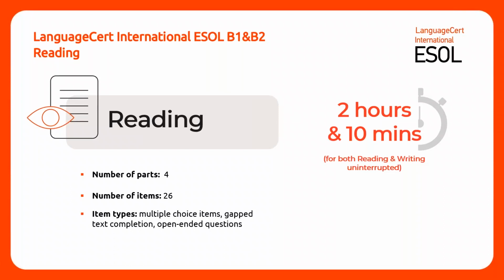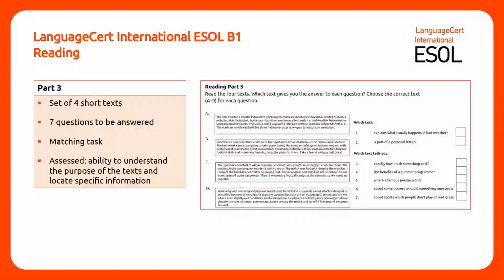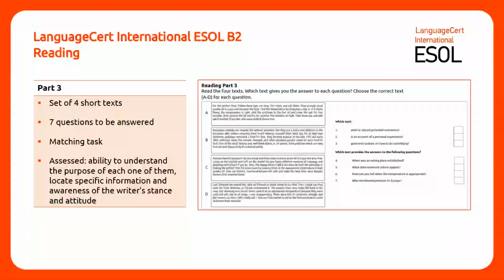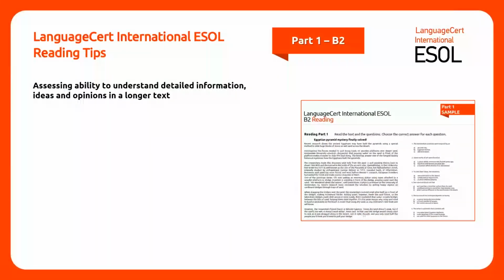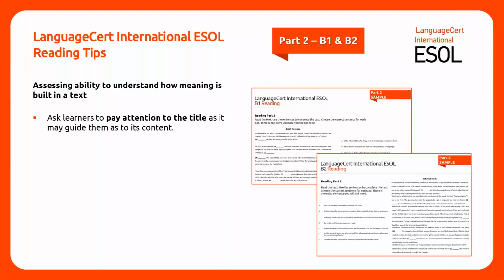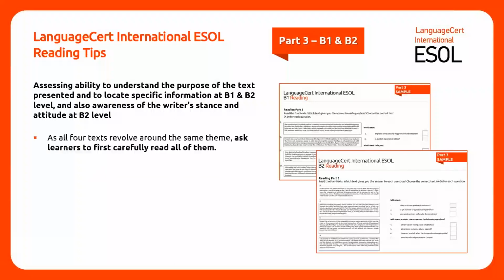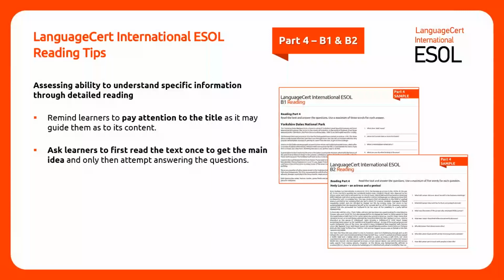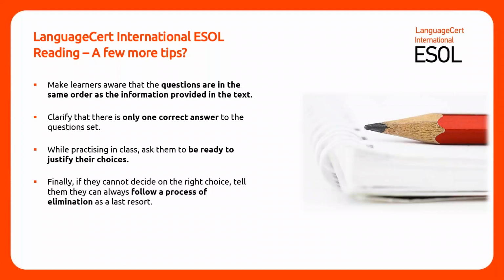8. Preparing for IESOL B1 & B2 Reading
Are you looking for effective ways to prepare your students for their LanguageCert IESOL B1-B2 Reading exams? Then, watch this video and find out:

• The different types of questions that appear on the exam
• How to effectively guide your students through each task
• The best strategies to help your students achieve their full potential and score high on the exam

Suggested books to further enhance your students' learning can be found